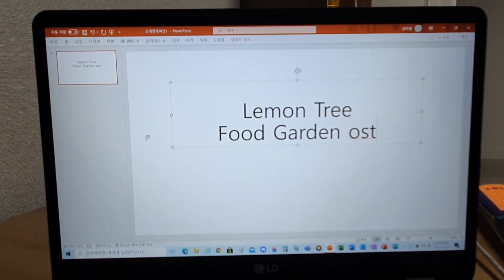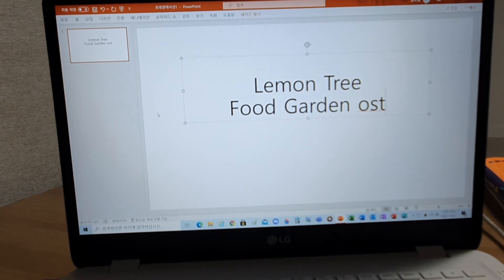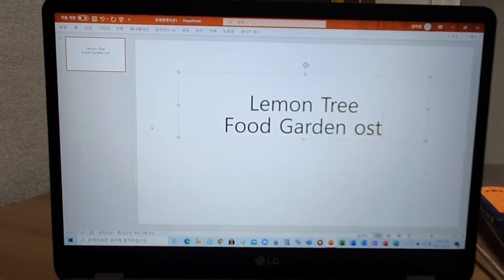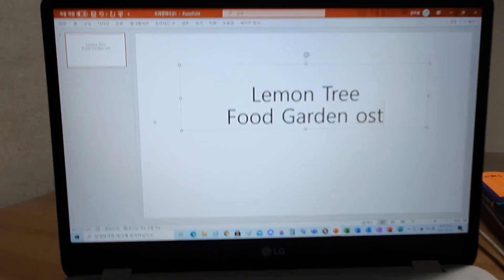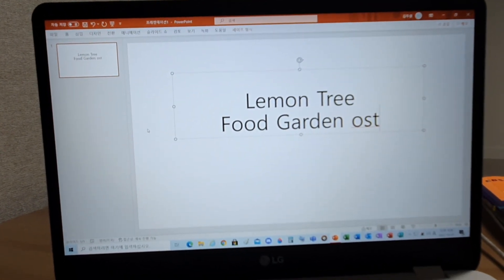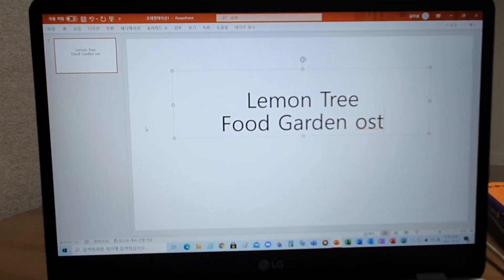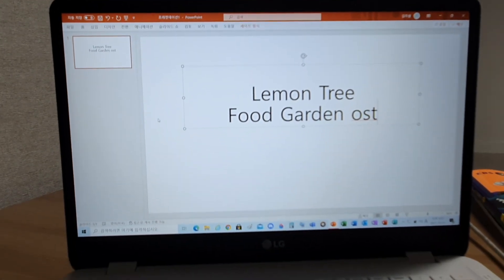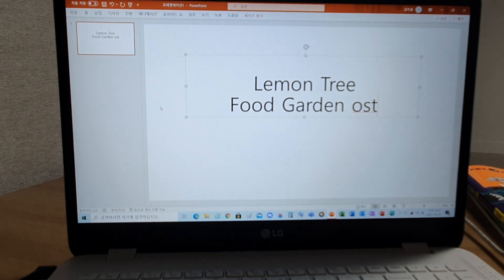Lemon Tree|Food Garden ost|JerryTV